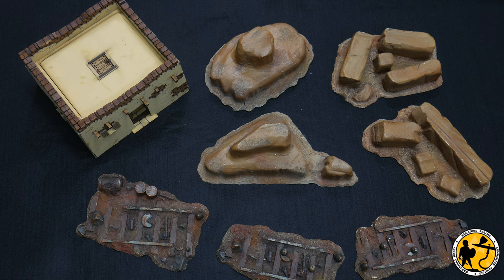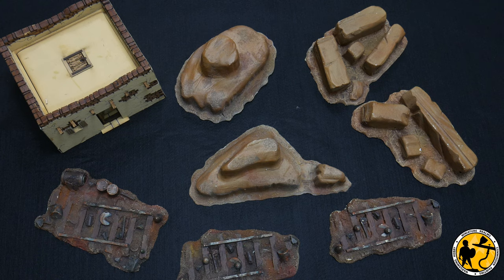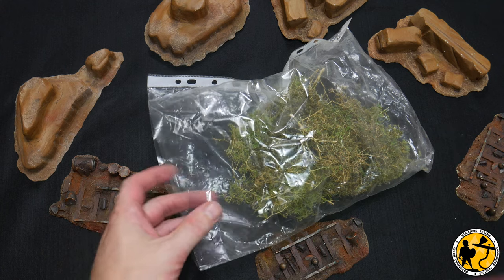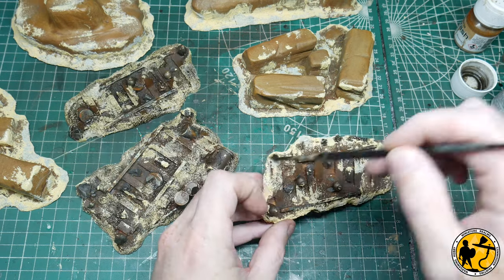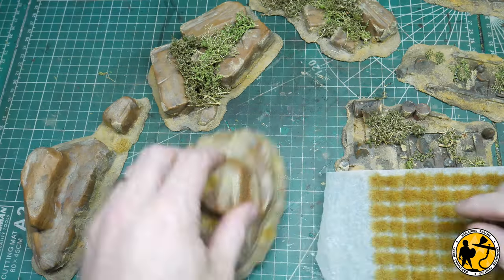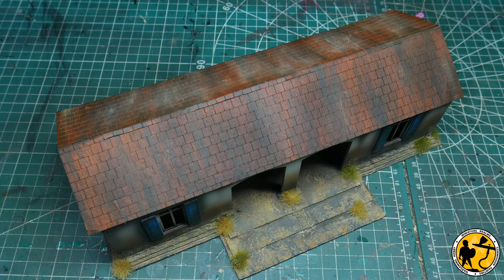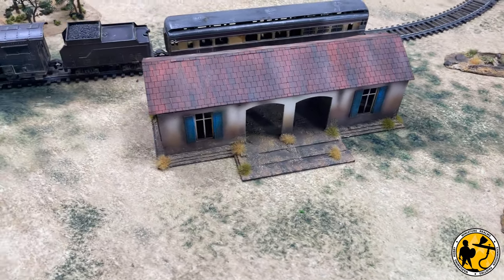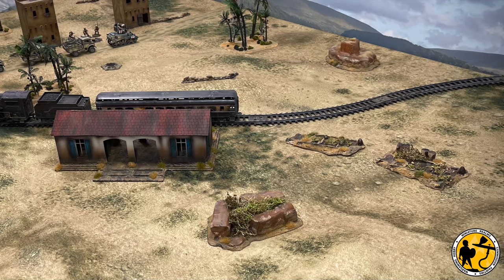Bolt Action British 8th Army Project Vlog 7: North Africa Board Completed.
Bolt Action British 8th Army Project Vlog 7   North Africa Board Complete!